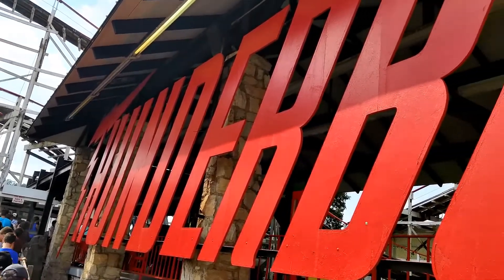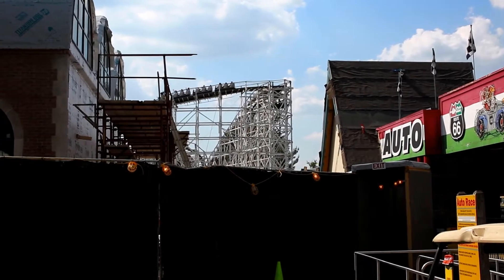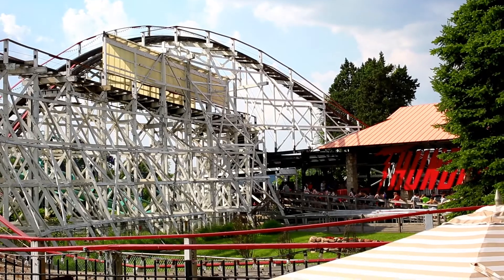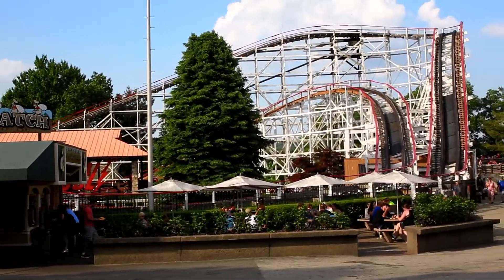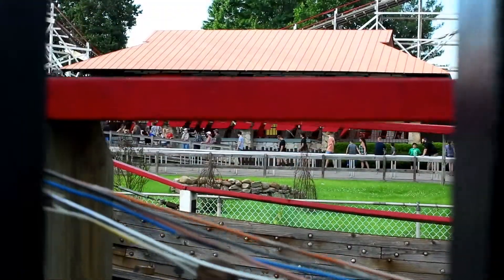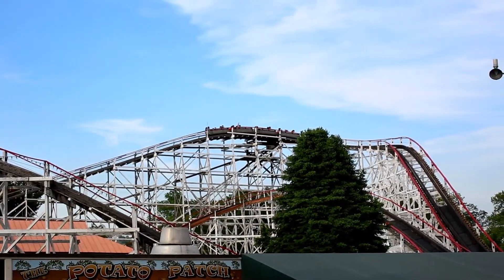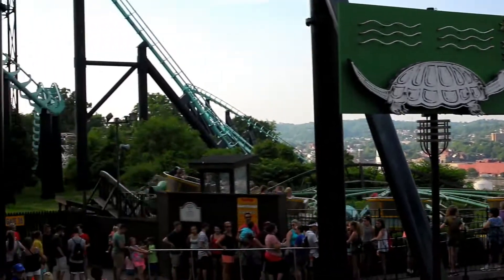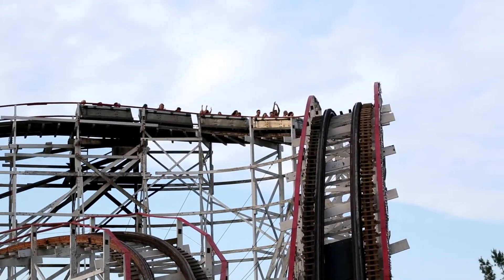Thunderbolt - REVIEW (Kennywood Park, Pittsburgh, PA)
This is my overall thoughts and opinions on Thunderbolt, located at Kennywood Park in West Mifflin, PA (Pittsburgh)